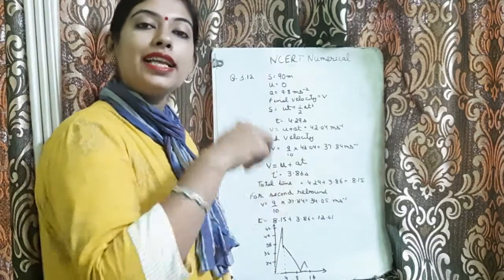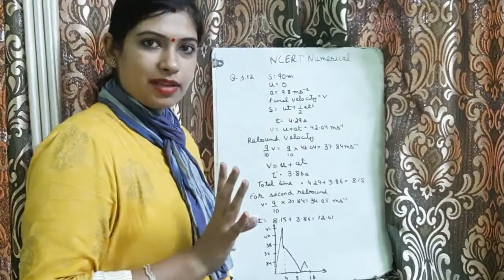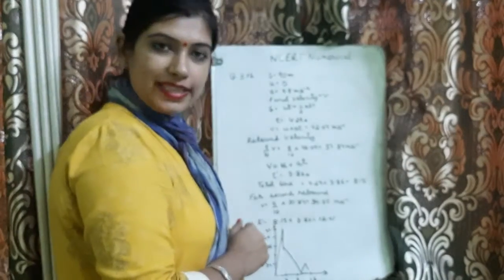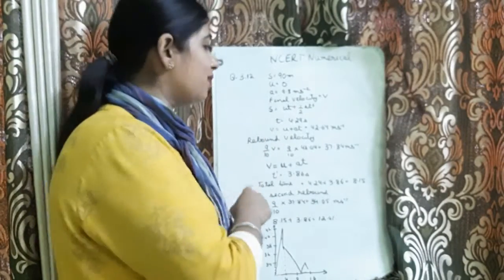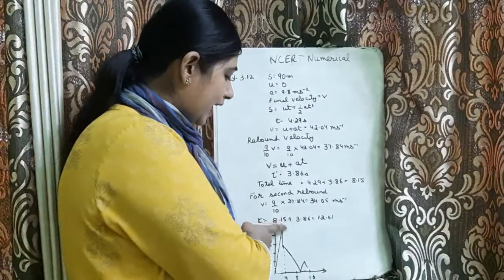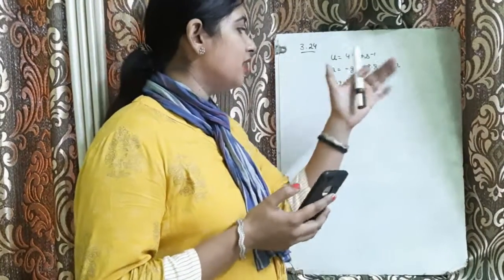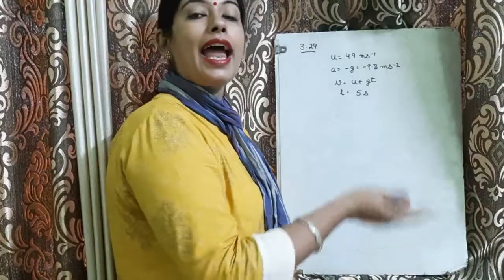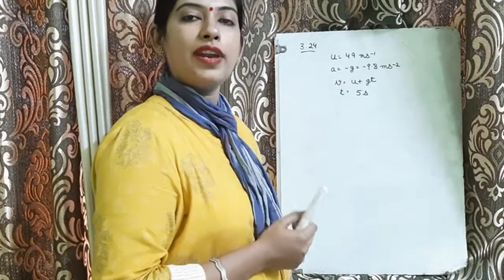Motion in a straight line